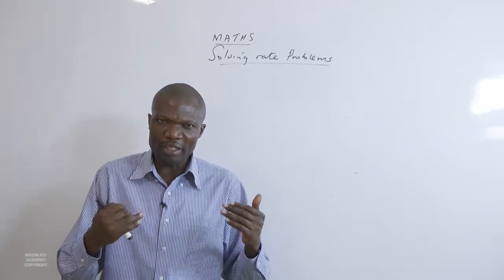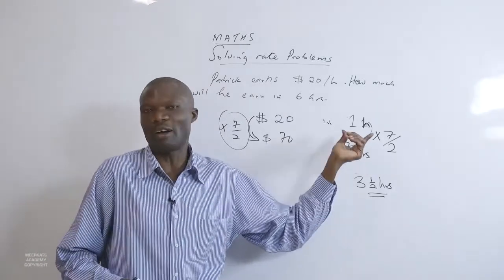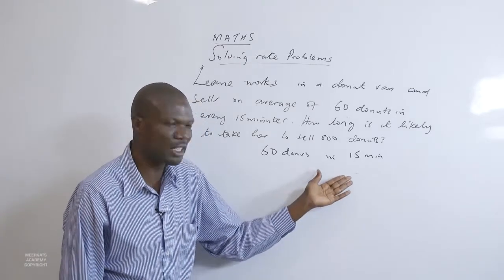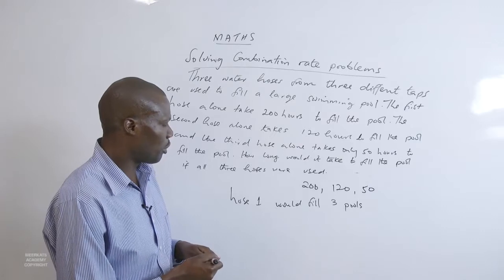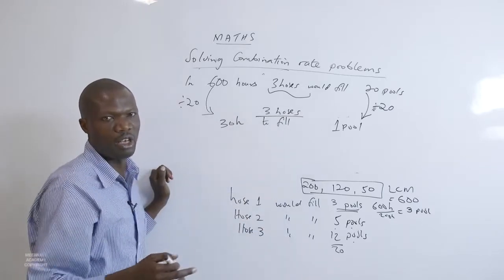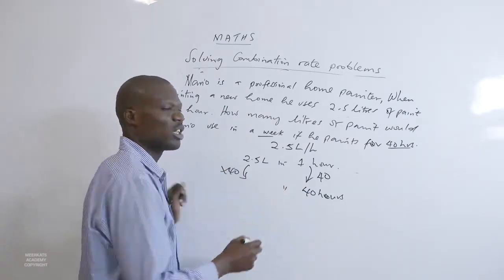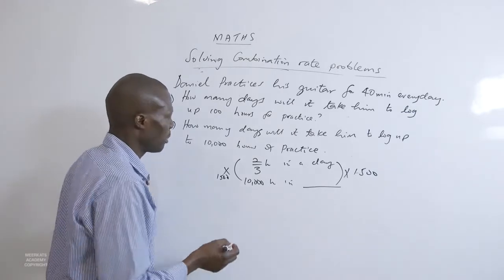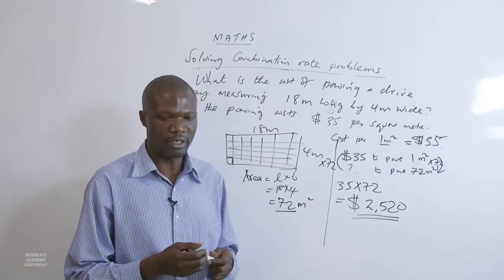353 Mr Luke Solving Rate Problems MATHS YEAR 8